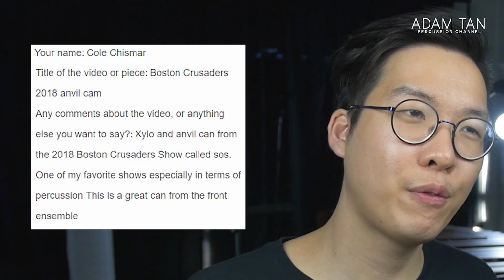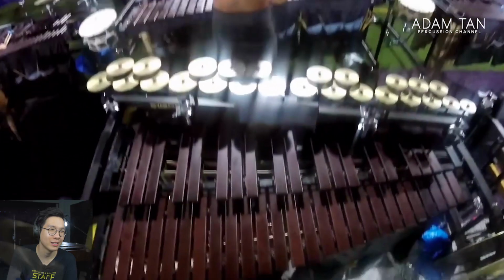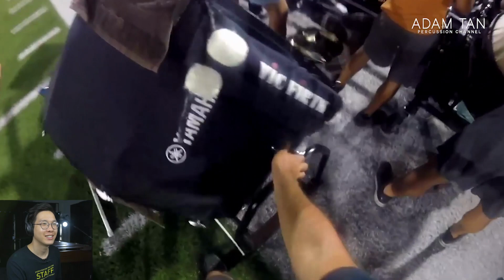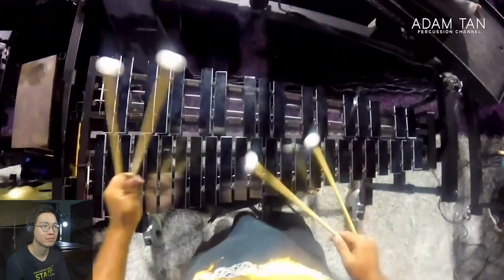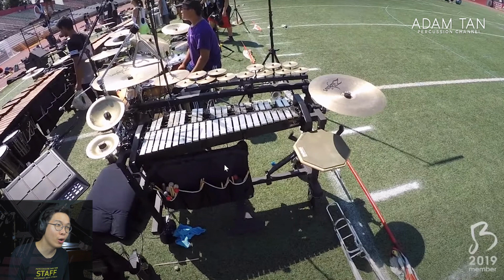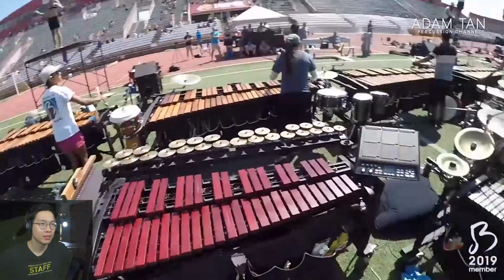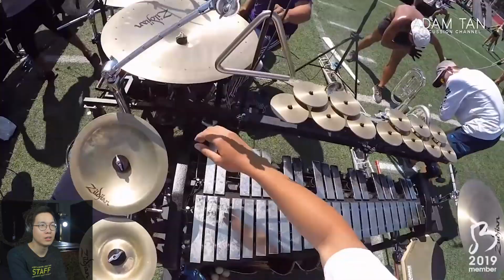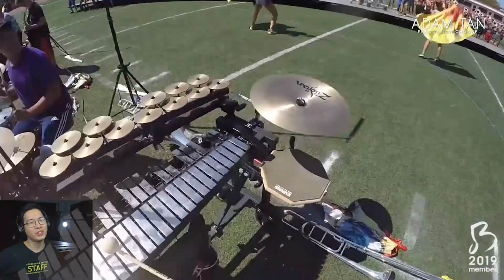This is the FASTEST xylophone headcam I've ever seen... 🔥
★★ BECOME A STUDIO VIP/ARTIST ★★
★★ FOLLOW ME ★★
★★ OTHER LINKS ★★
★★ SEND ME ANYTHING HERE ★★
Adam Tan
AUSTRALIA
★★ FOLLOW MARIMBAFEST AUSTRALIA ★★
★ LINKS MENTIONED IN THE VIDEO ★

★ TIMESTAMPS ★
0:00 Intro
0:38 Start of episode
1:50 First video
15:03 Second video

All videos submitted remain the property of their original uploaders. All comments made are purely for entertainment or educational purposes.